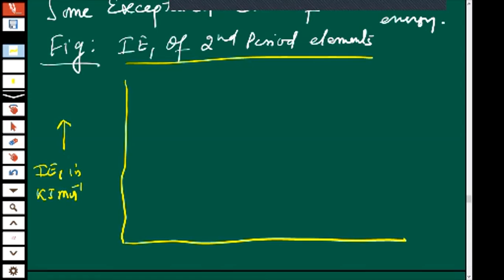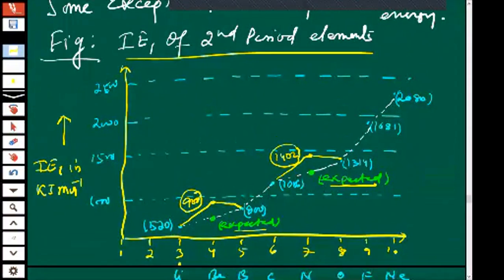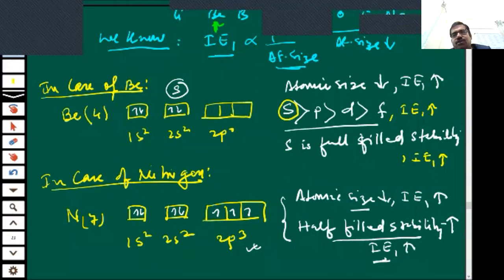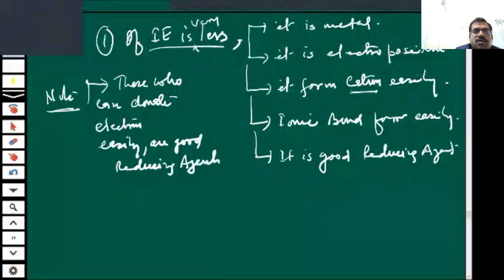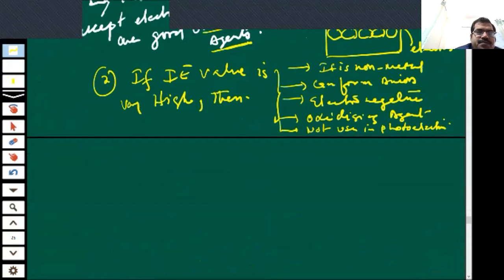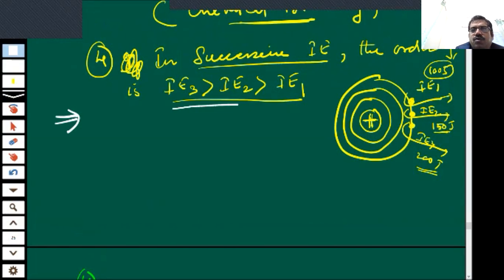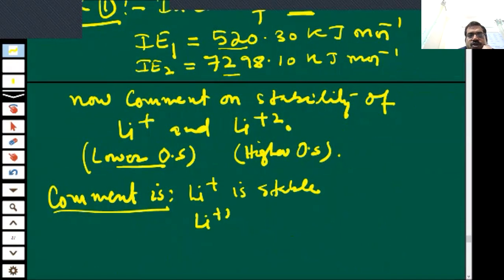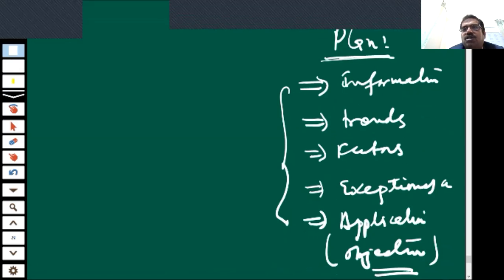PROBLEMS ON IONISATION ENERGY BY SUBHASH SIR NEET/MAINS/ADVANCE